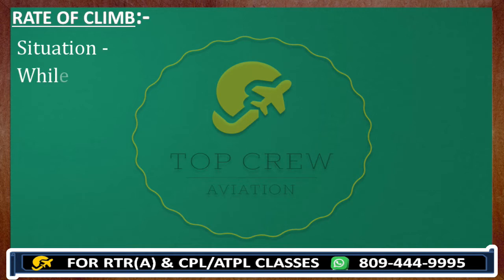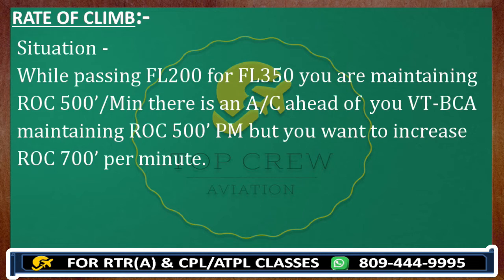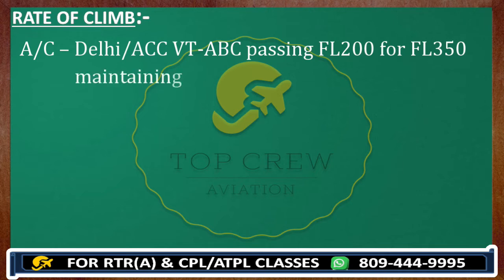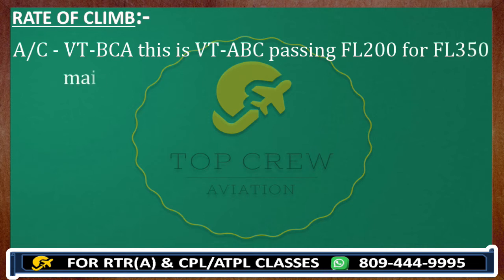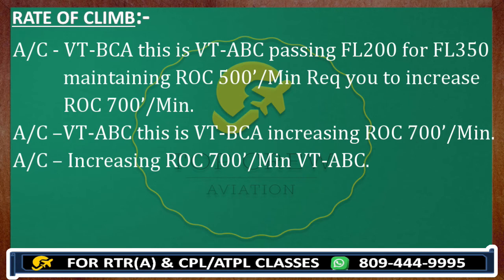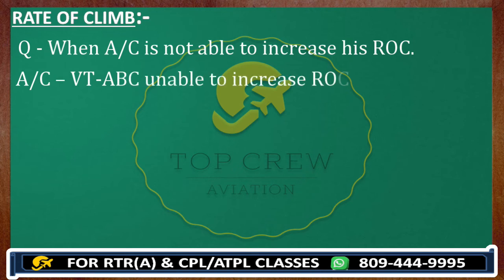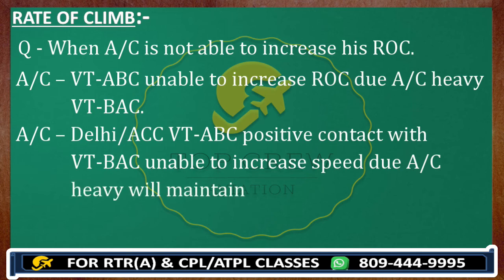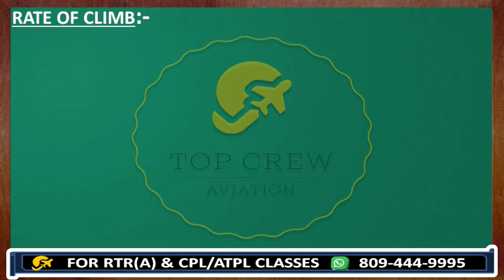RTR(A) PART - 1 | RATE OF CLIMB(ROC) | RATE OF DESCENT(ROD) | TOP CREW AVIATION | CAPT P KUMAR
Happy Landings!

In this video we would discuss about Rate of Climb and Rate of Descent.

1. What is Rate of Climb?
2. What is rate of Descent?
3. How do we make call in ROC and ROD?
4. How do we increase rate of climb when other A/C is in contact?
5. How do we ask to increase rate of climb when other A/C is not in contact?
6. How to make call when A/C is not able to increase its rate of climb?
7. How to ask ATC for climb and descent in terms of speed?

1. HOW TO CLEAR RTR(A) EXAM | HOW TO CLEAR ATPL/CPL EXAMS |HOW TO CLEAR DGCA EXAMS
12. RVSM PART- 7 | YOU ARE ON DIVERTED ROUTE | GET IN CONTACT WITH ATC OR MODE C
18. WEATHER DEVIATION PART - 5 | HOW TO MAKE Wx CALL WITH MODEL Q & A FOR RT EXAM